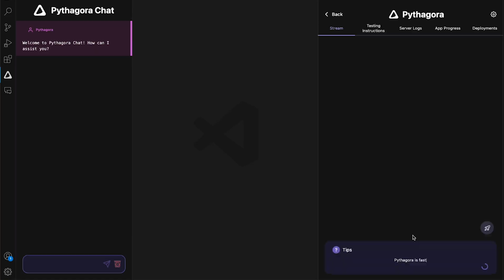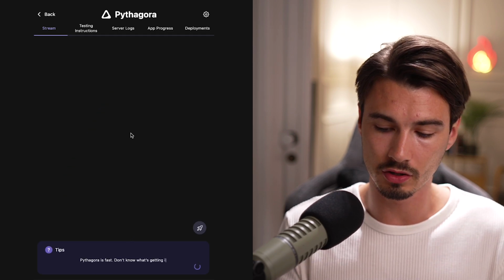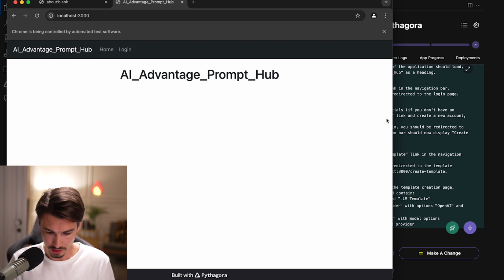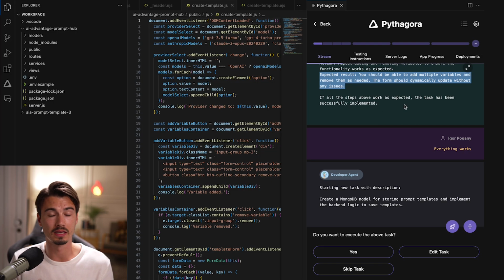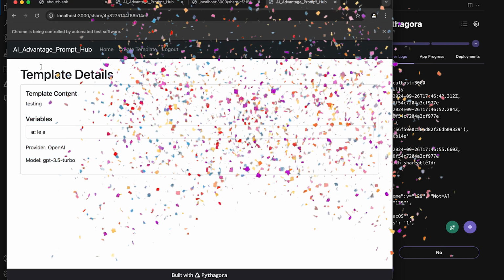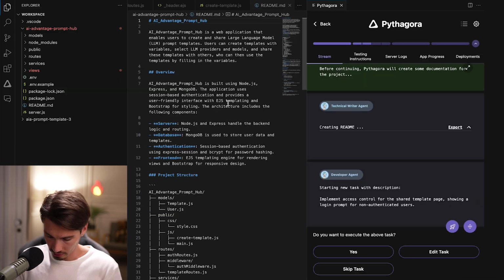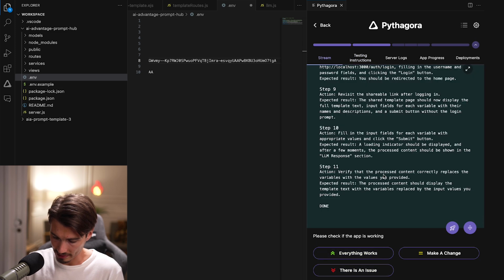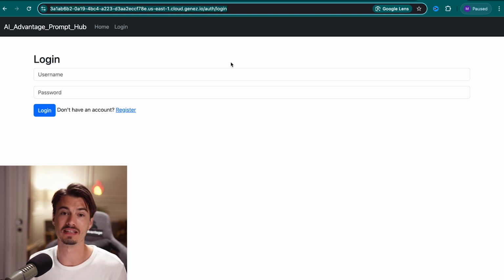This New AI Tool Is The Beginning Of The End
Start building with your AI assistant today!

LLMs are fantastic at generating code, but the code itself doesn’t do anything for you unless you know how to integrate it into a full project.

In this video, I’ll show you how to use AI to build a fully-functional website in a fraction of the time it would have taken without AI assistance.

Chapters:

0:00 The Project
2:46 Setup Checklist
5:40 Developing the App
42:33 Outro